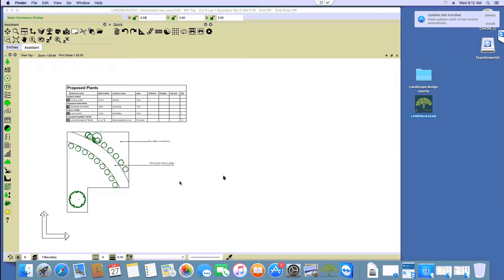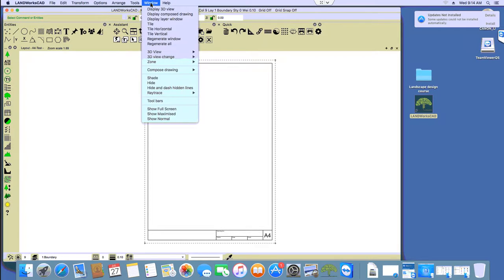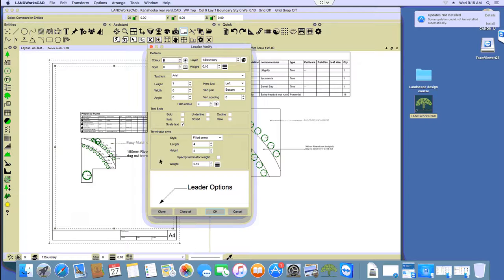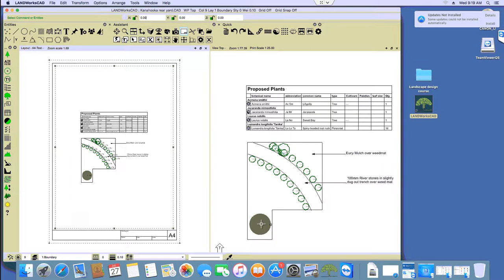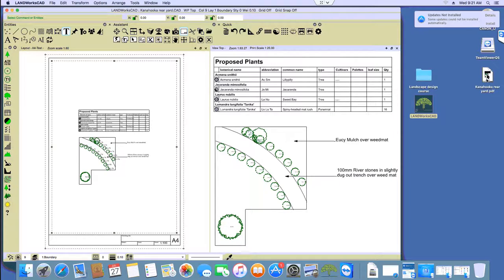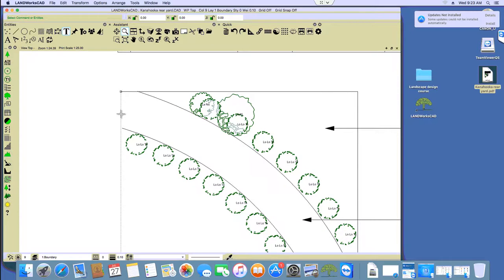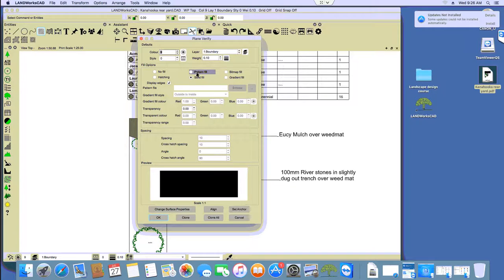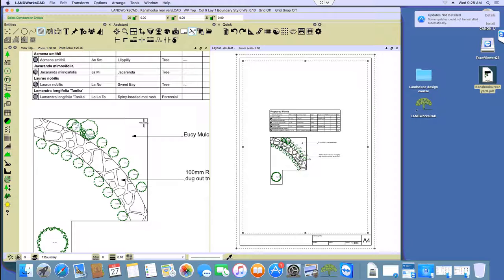[Recorded Session] - LANDWorksCAD Mac Printing to PDF and Adding Planes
This video was recorded on a remote session with a LANDWorksCAD user wanting to know how to print to PDF and insert planes on complex areas.